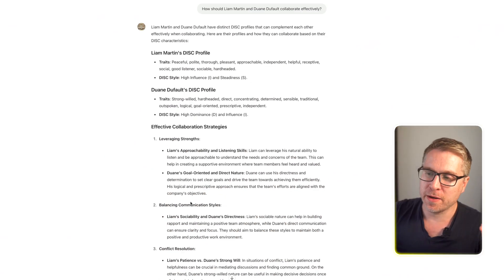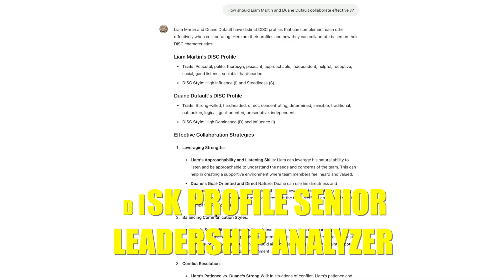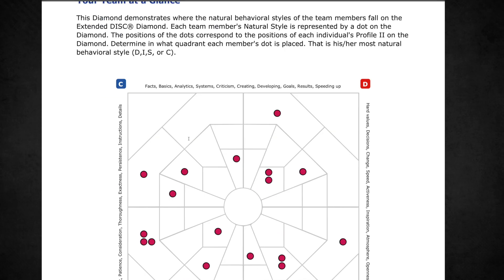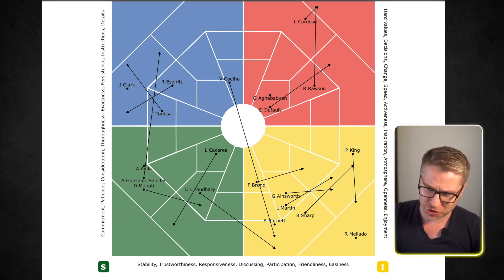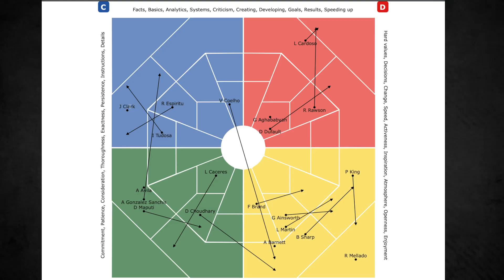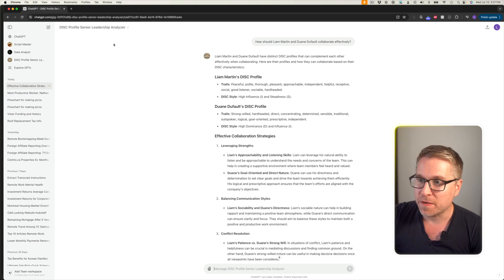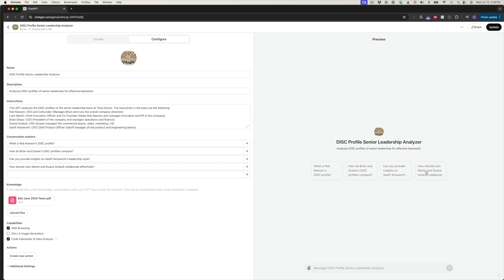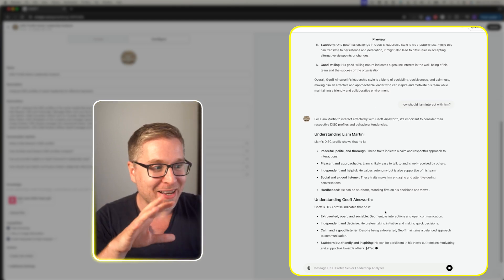ChatGPT for Work: The Ultimate Guide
In this video, we explore how ChatGPT analyzes employee data and provides valuable insights based on Disc Profile senior leadership analyzer and descriptions. Learn how this AI model can interpret and respond to queries about employees effectively.

We'll also demonstrate how ChatGPT can build and tailor its responses according to the specific questions asked.